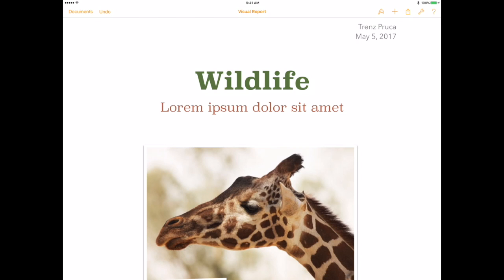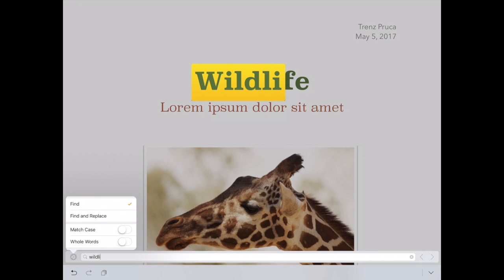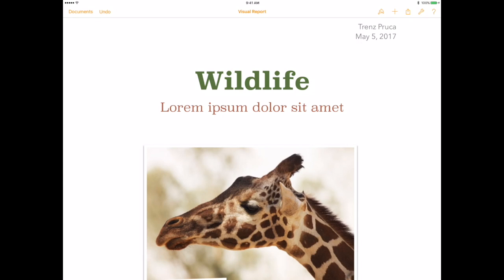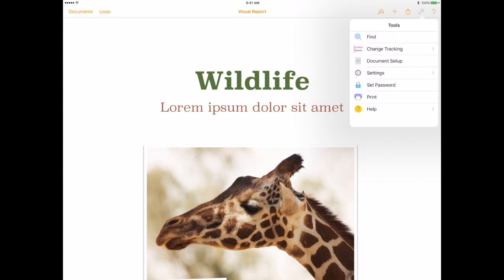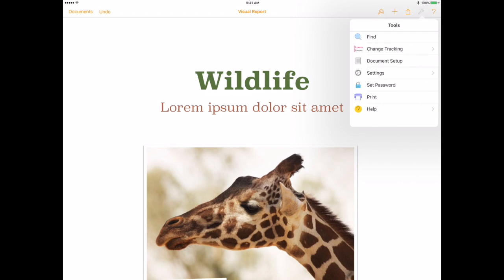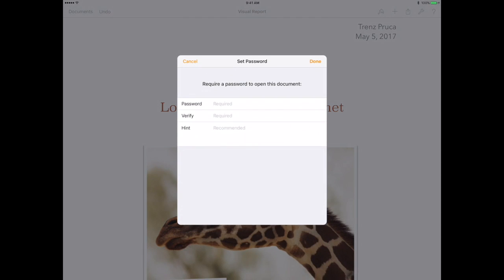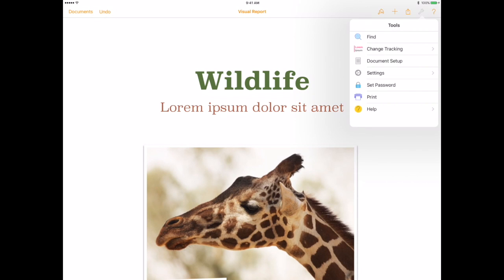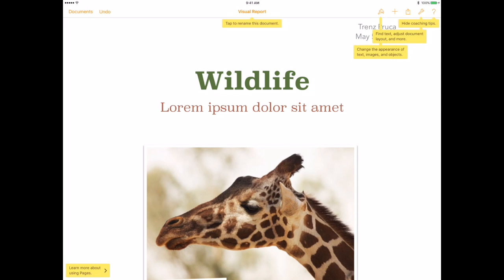Tools in Pages on the iPad